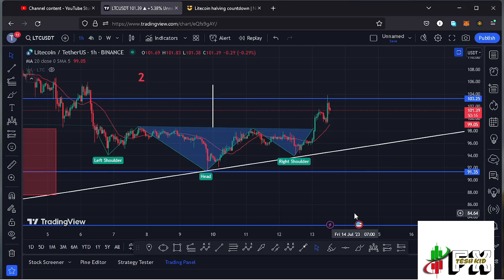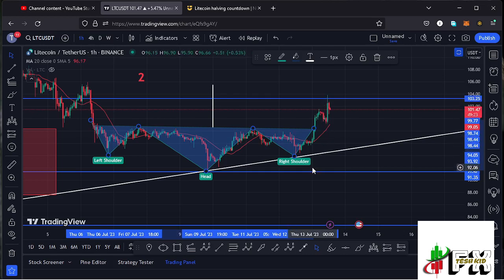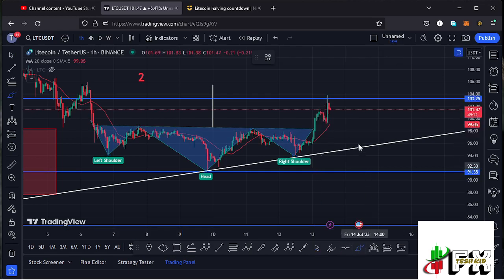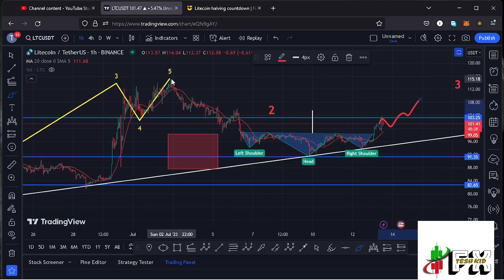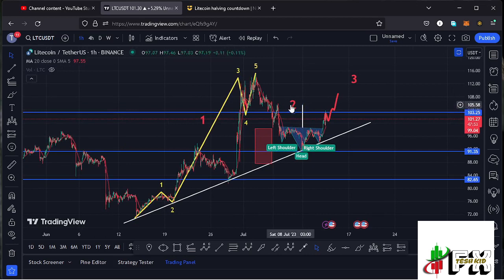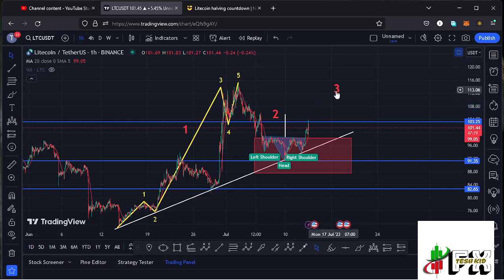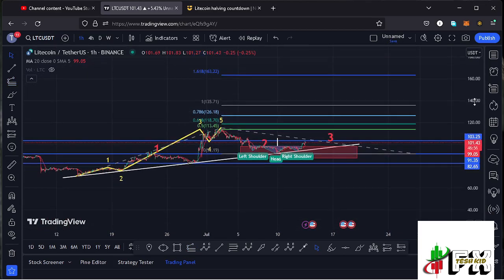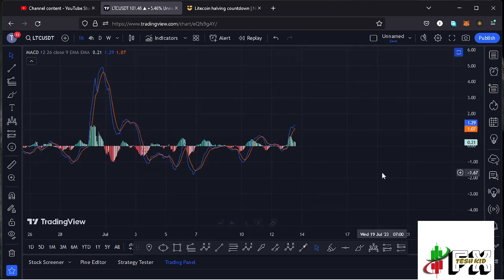🚨LITECOIN (LTC) HALVING UPDATE [JUST ABOUT TO EXPLODE]